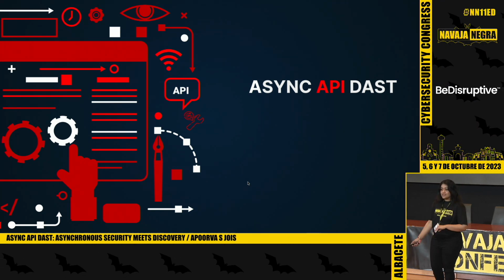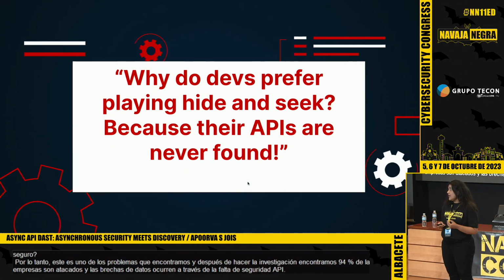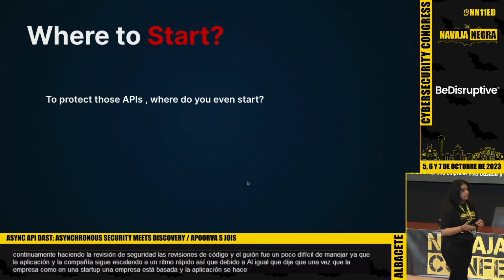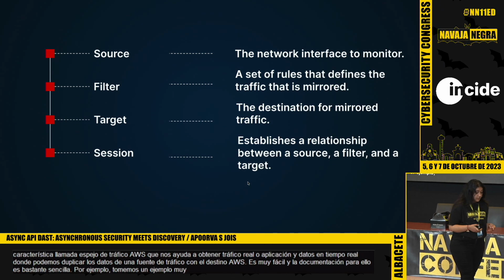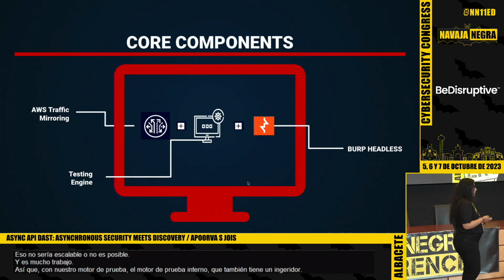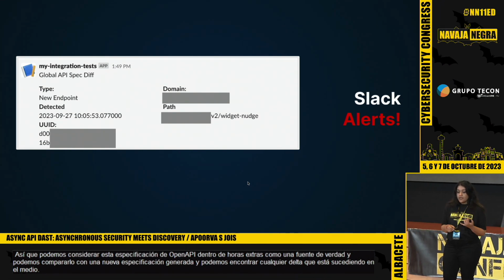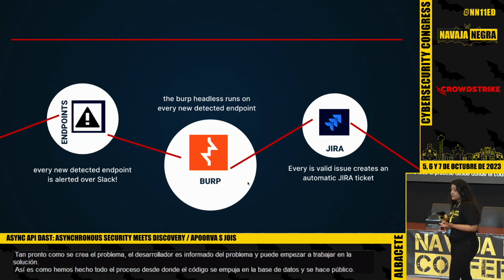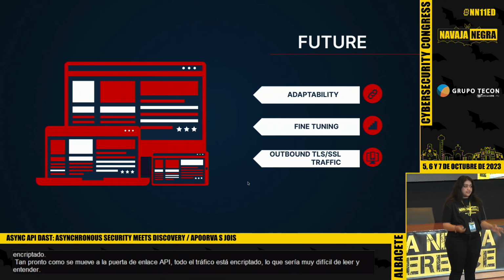Navaja Negra XI - Async API DAST: Asynchronous Security Meets Discovery - Apoorva S. Jois